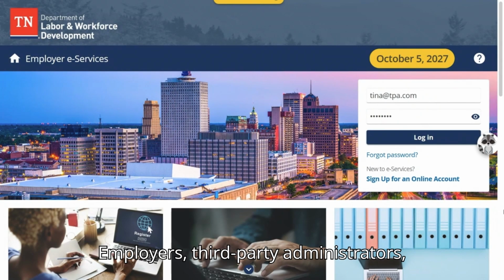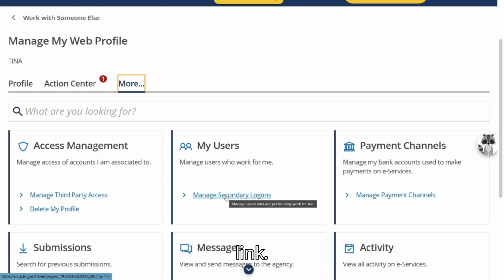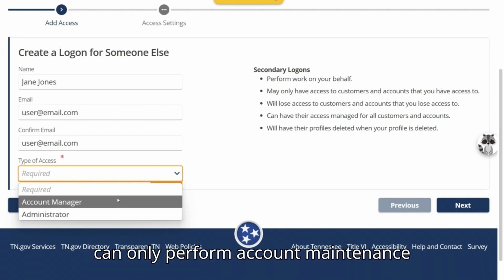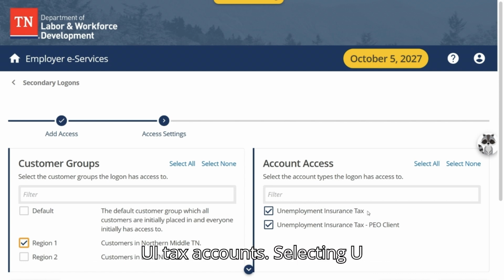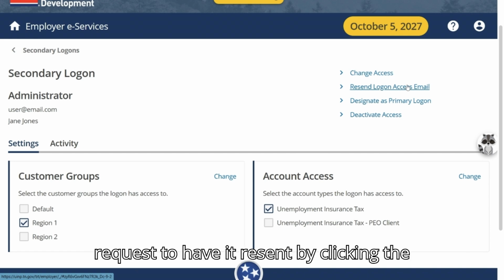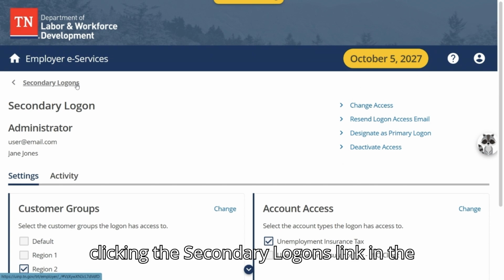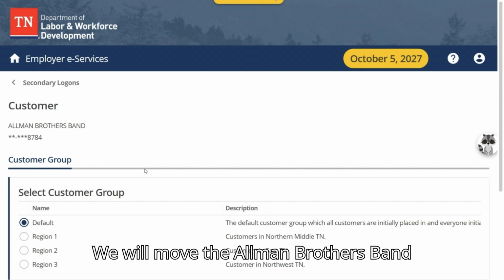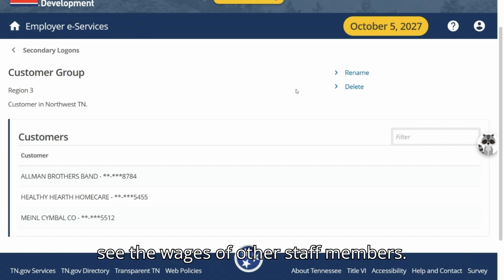e-Services - Manage Secondary Logons and Groups